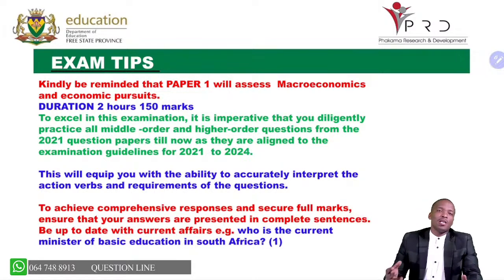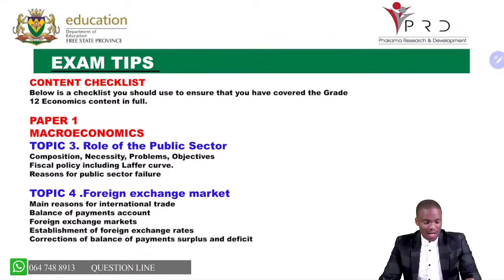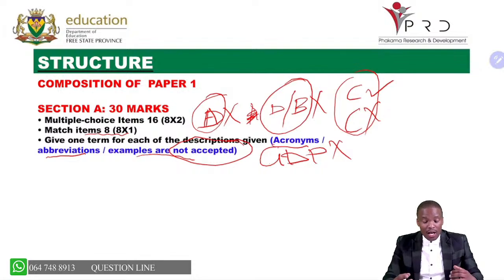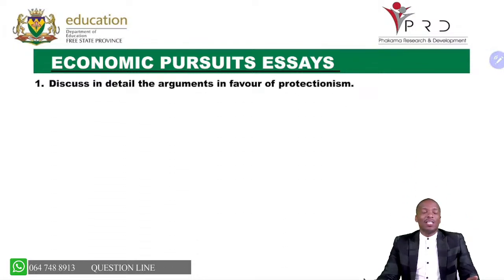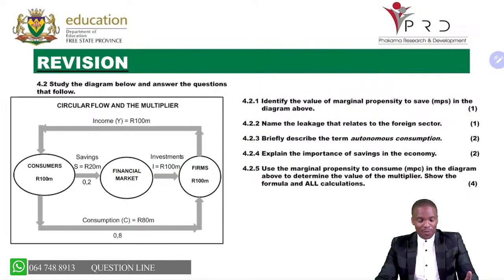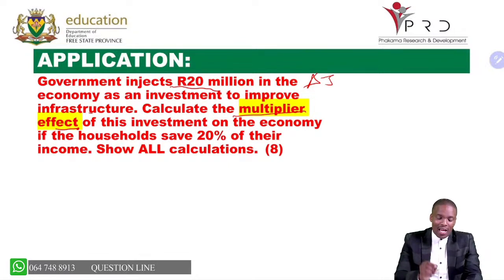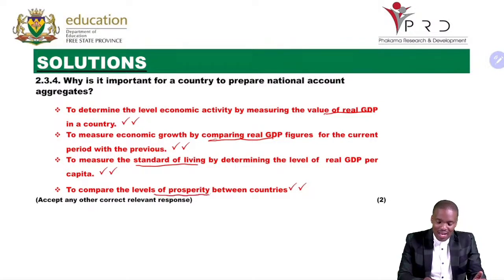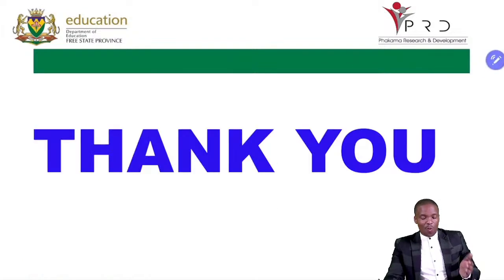19 AUGUST 2024 15:30-17:00 ECONOMICS REVISION (PAPER 1) GRADE 12